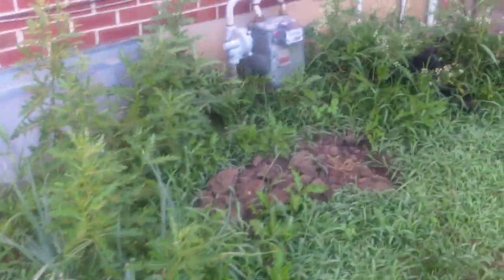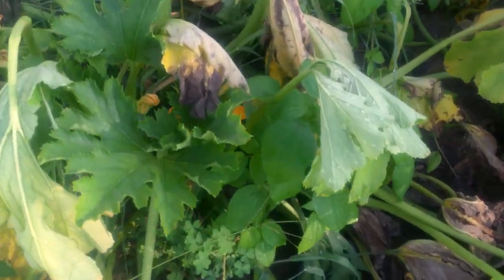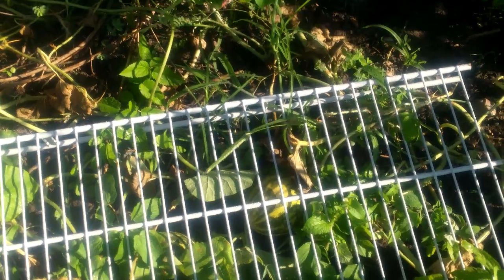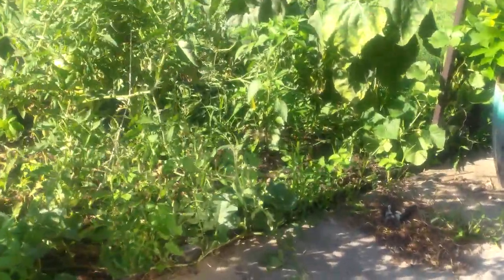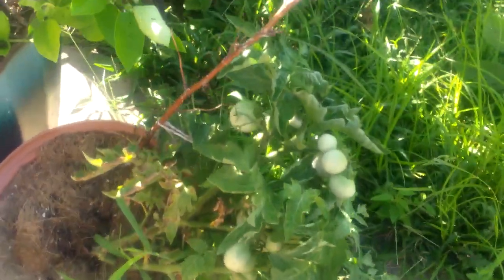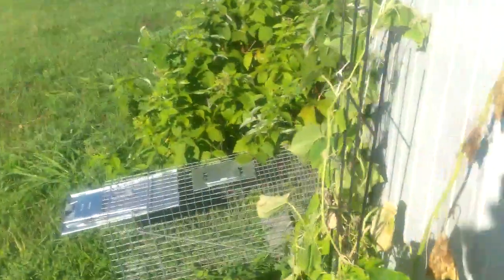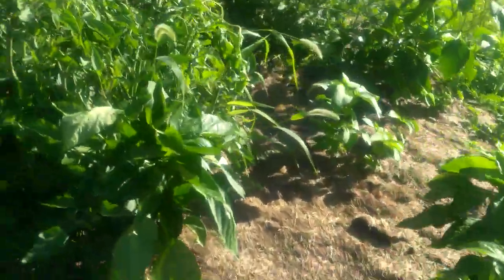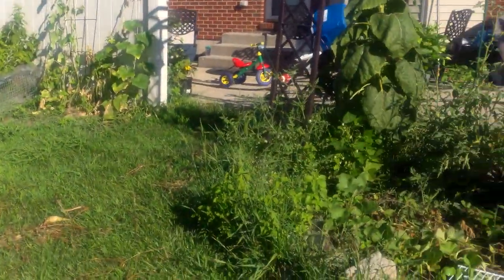What's going on in my garden? 7-29-20 update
Things are dying off, fighting the wildlife, feeling defeated. The garden is struggling, but still my happy place!